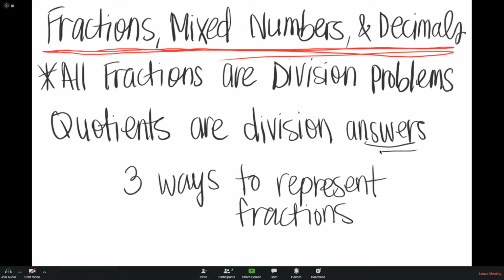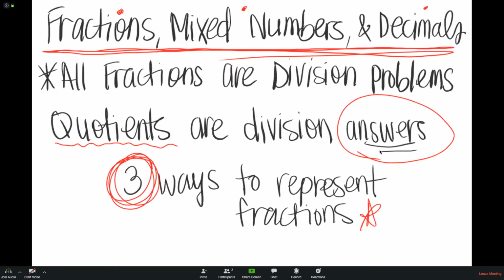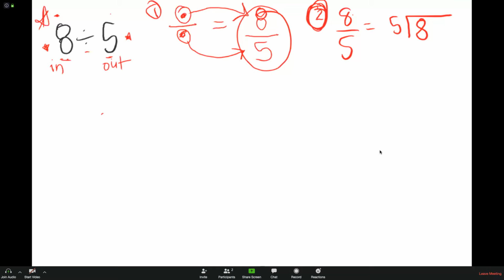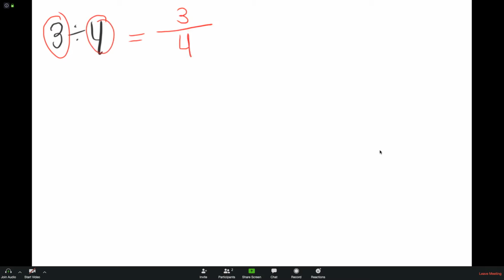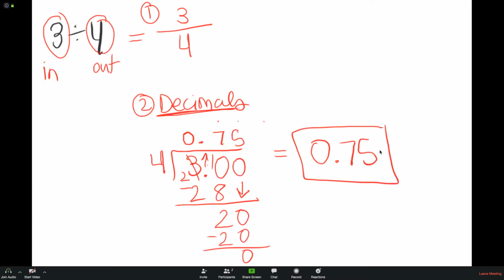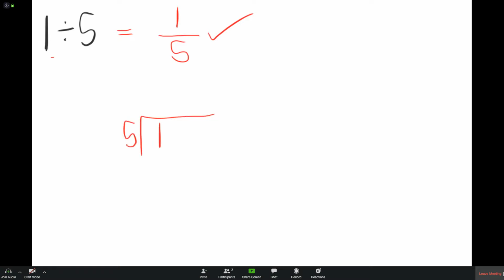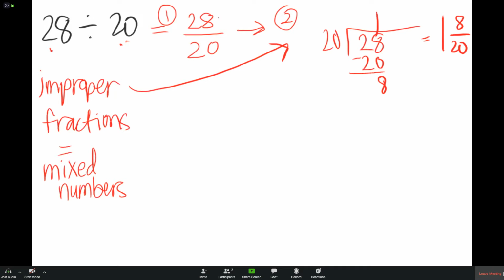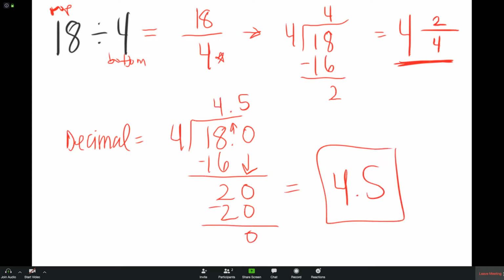11-9 Fractions, Mixed Numbers, and Decimals as Quotients